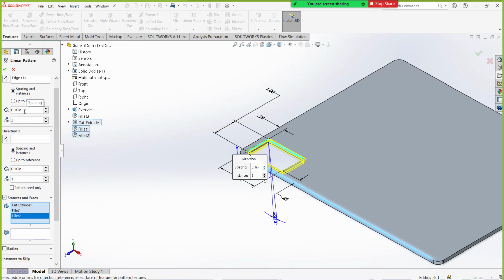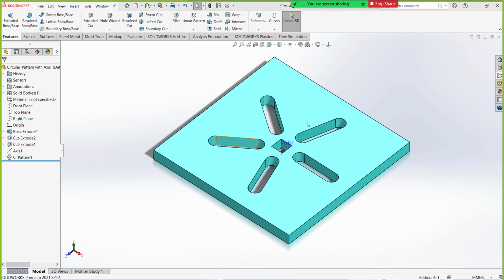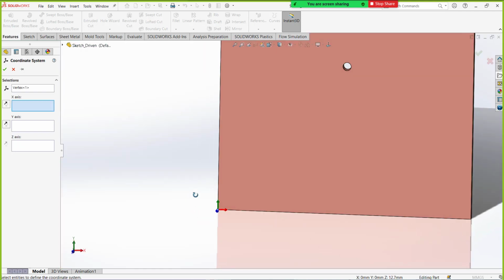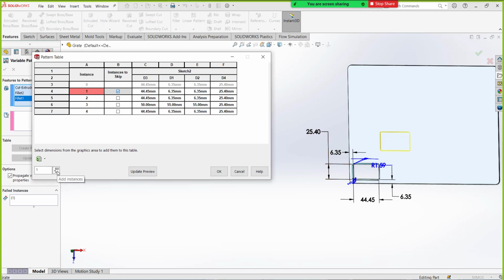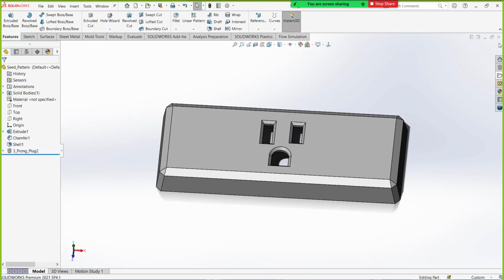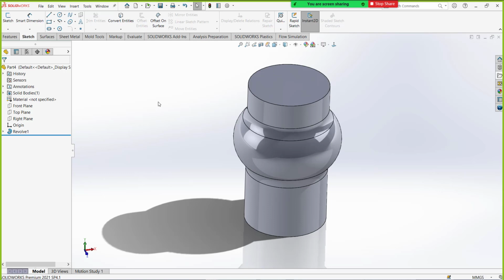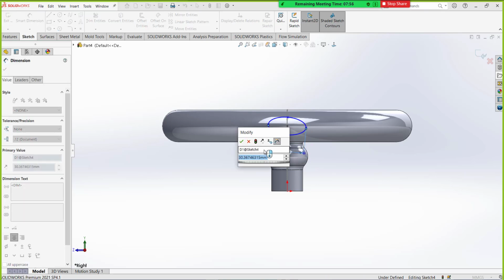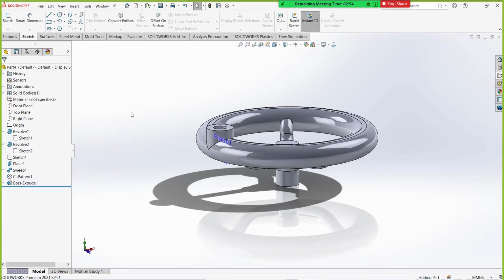Revolve and Patterning | SOLIDWORKS Tutorials